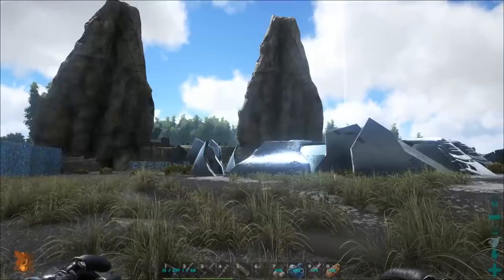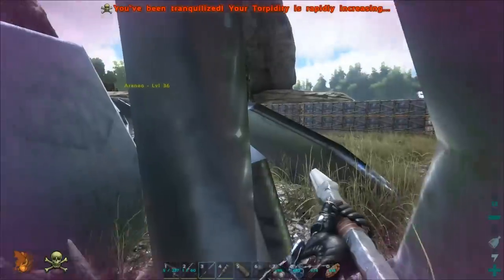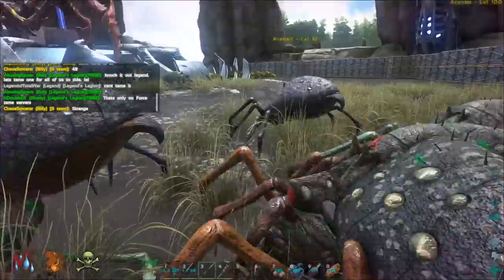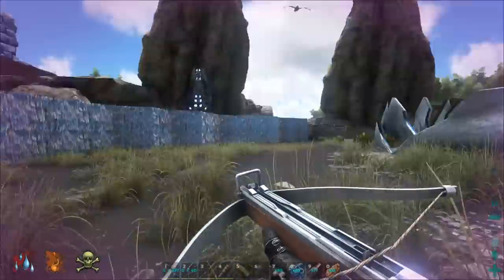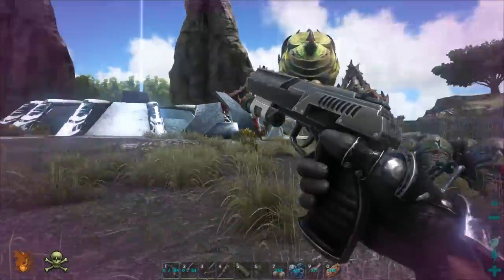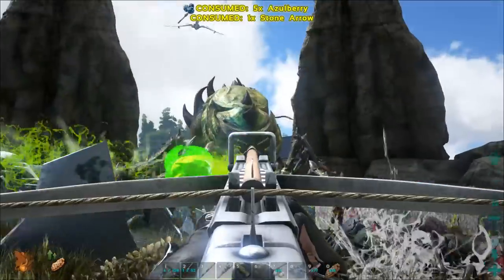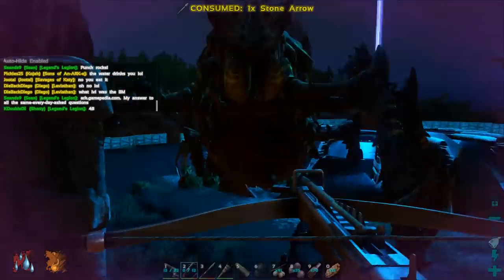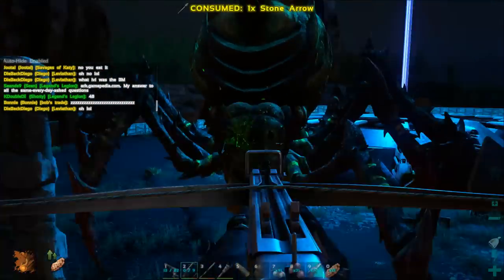Ark Survival Evolved #11 Brood Mother 1v1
This time I decided to fight the Brood Mother by myself with no dino support. It also happened to spawn a much higher lvl bitch this time.

Ark Survival Evolved. Online survival PVPVE. Join me on OfficialServer37.